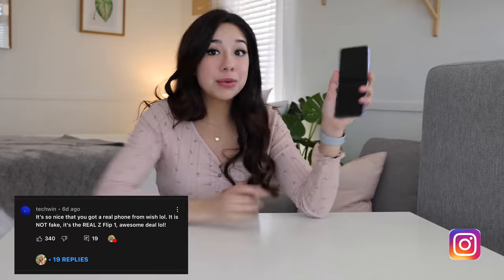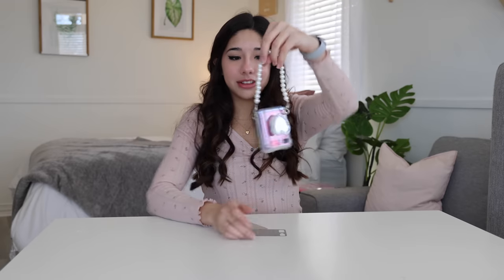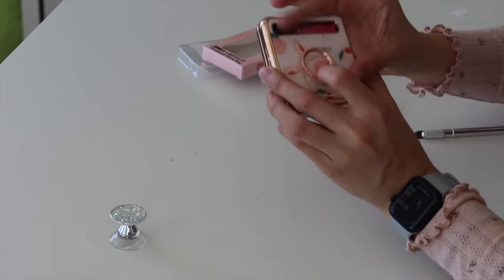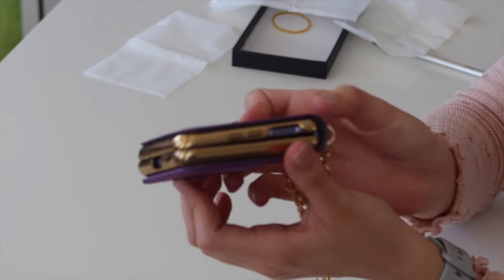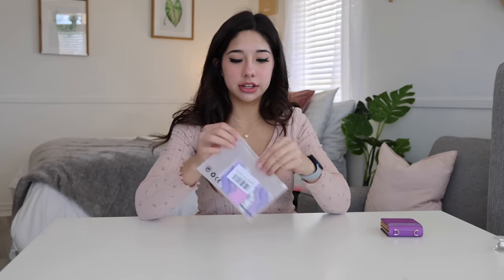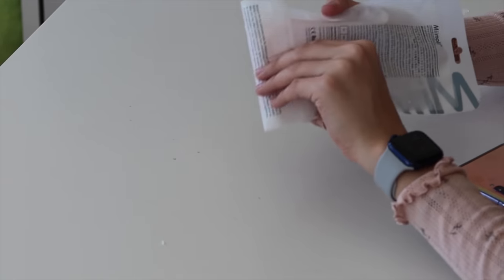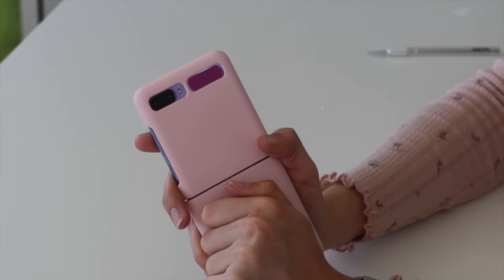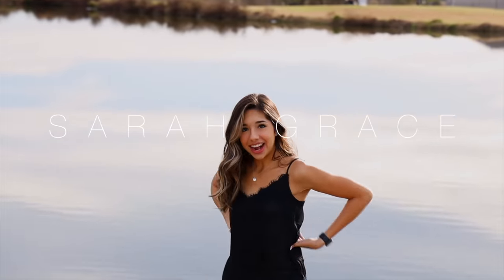Customizing My New Z Flip!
IN TODAYS VIDEO I customized my NEW Samsung Z flip! I absolutely love the accessories you can get for the Z flip! I bought the cutest cases and accessories I could find on Amazon. Which case was your favorite?? Hopefully, you guys enjoyed this video if you did please give it a HUGE thumbs up!!

Snapchat ➸ YoutuberSarahG

Instagram ➸ itssarahgrace

Age: 18
Birthday: 8/13/03
Editing Software: Final Cut Pro
Camera: Canon Canon R